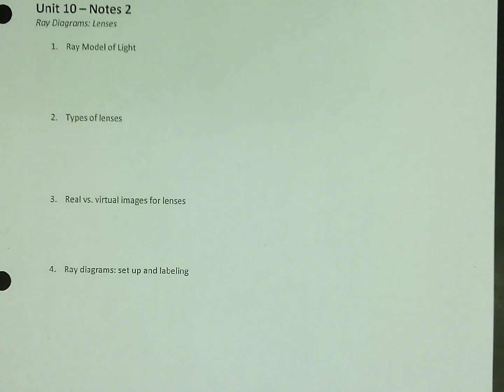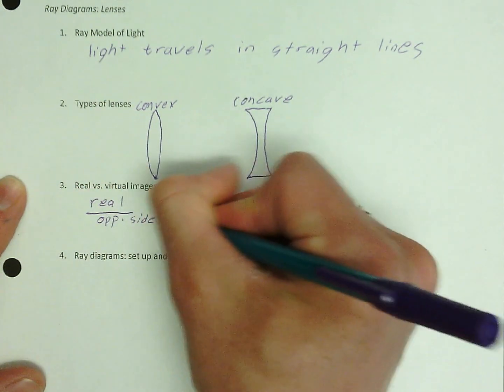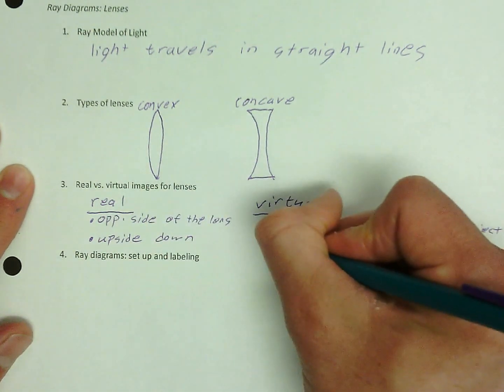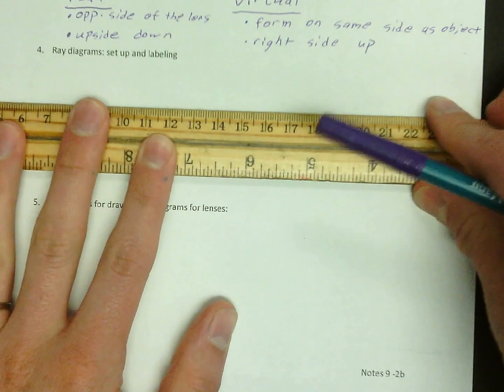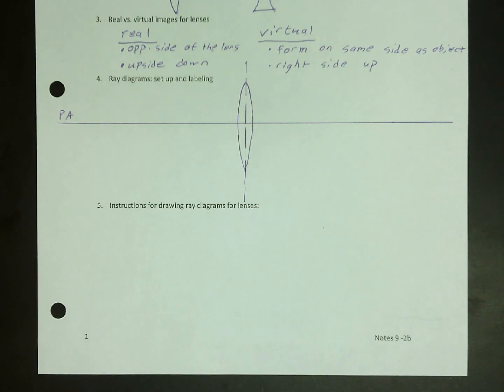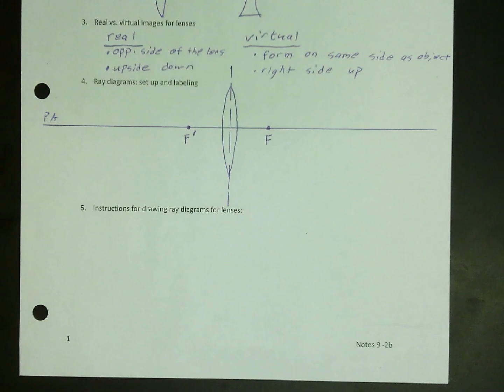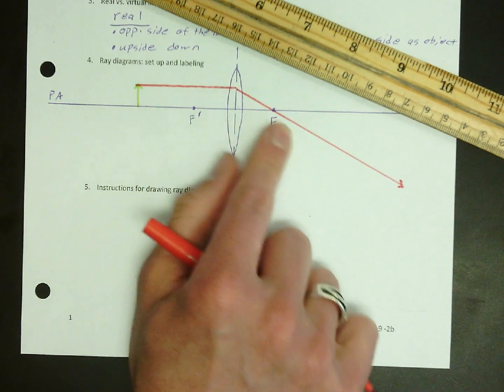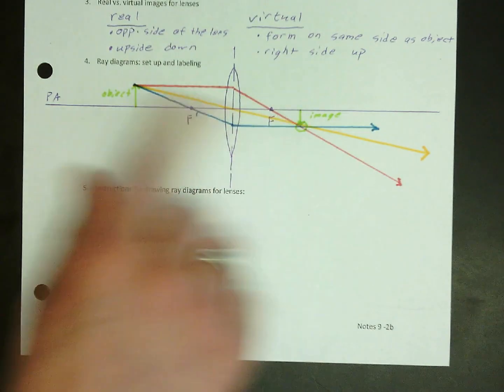Physics 2 - Optics - Notes 2 (Part 1): Lens Concepts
Mr. B discusses how lenses work